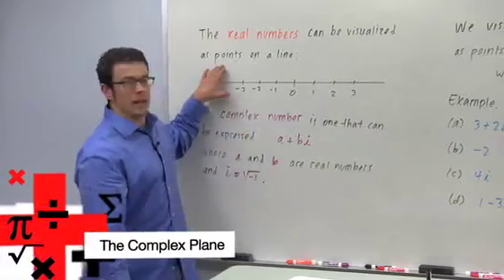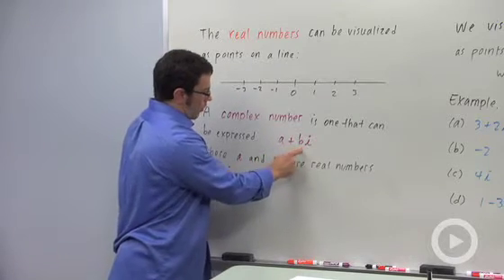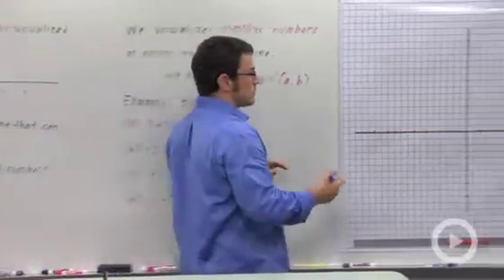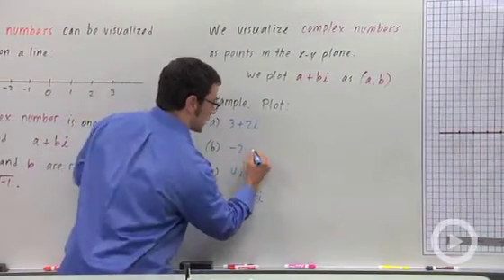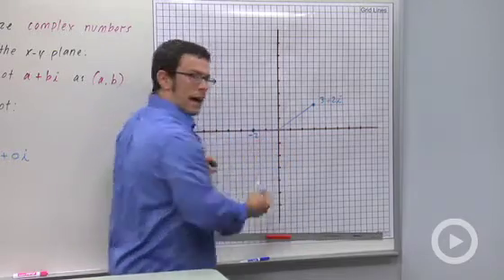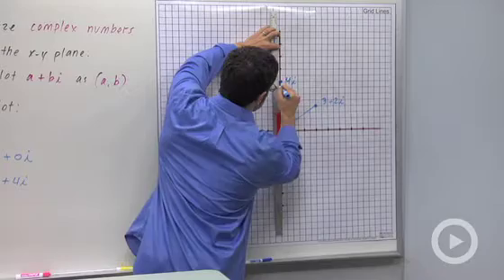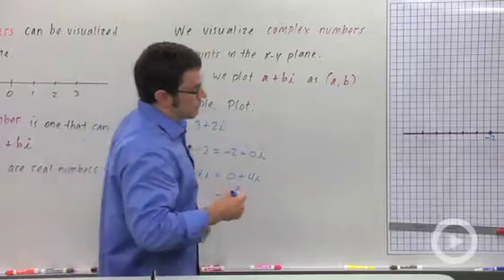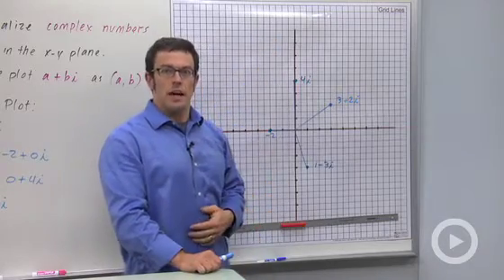The Complex Plane